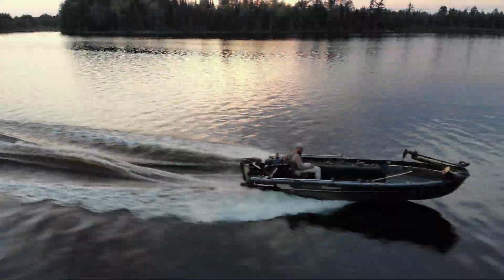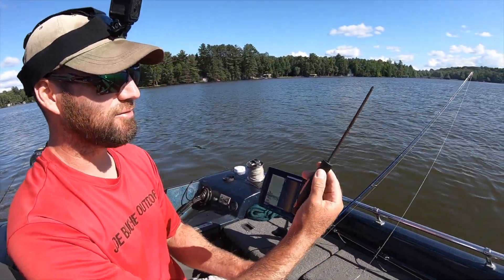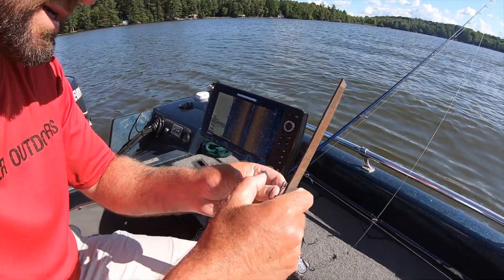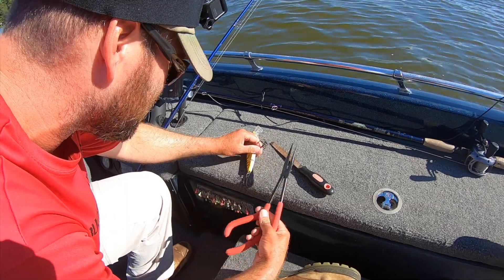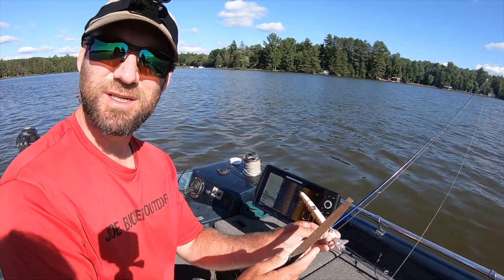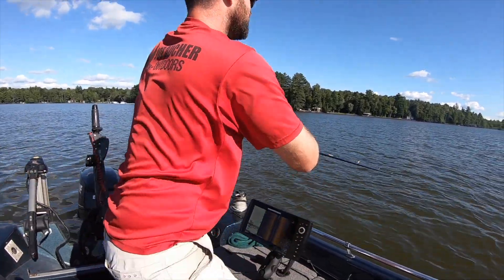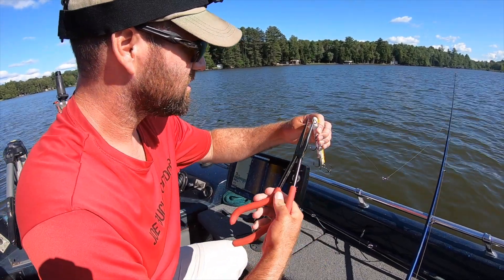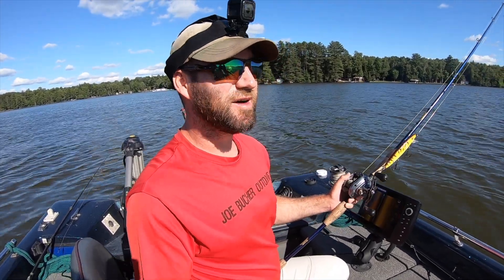Advice From a Guide: How to Sharpen Your Hooks on a Musky Lure + Tuning Crankbaits! S3.E44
After you have caught a nice musky, or any musky for that matter, there are several important things that you must do to ensure that your next musky encounter is successful.  In this quick tips video I will show you the steps that I take to make sure my lures are and setup are running smoothly.  In this video I show you how I sharpen my treble hooks and also how to bend them back into position.  In addition I review how to "tune" a crankbait so that it runs true after being knocked around by a big musky.

For more information on the 7" ShallowRaider offered by Joe Bucher Outdoors please click this link for more information!

For more information about Chas Martin's musky fishing guide services please